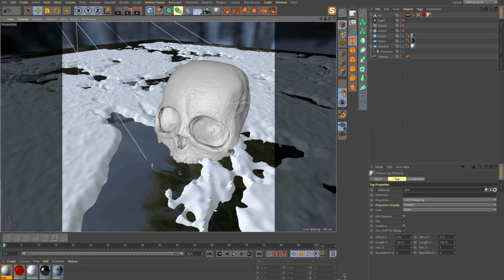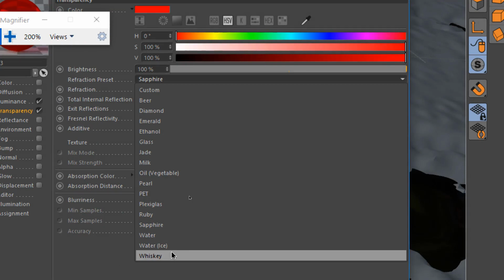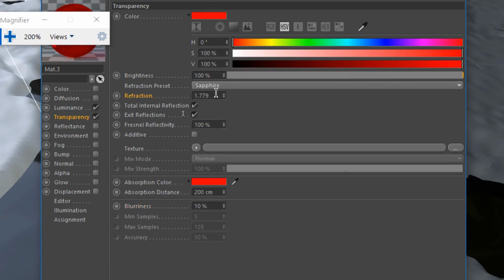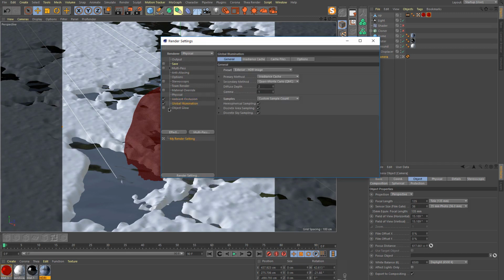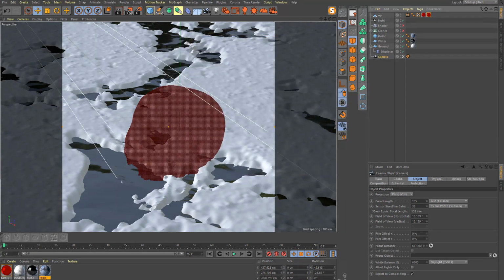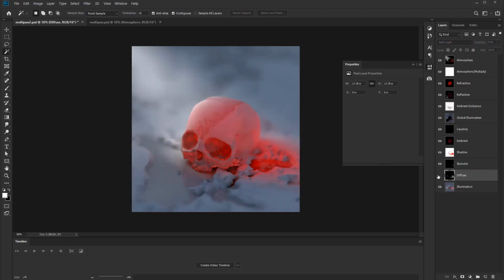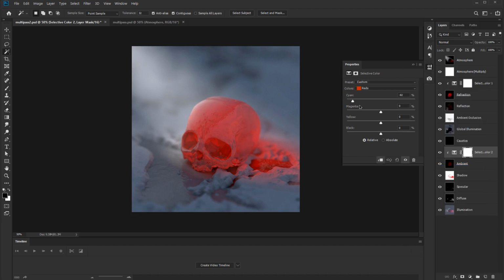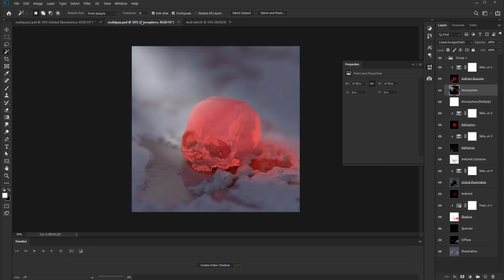Amazing Crystal Glass look Using Multipass in C4D